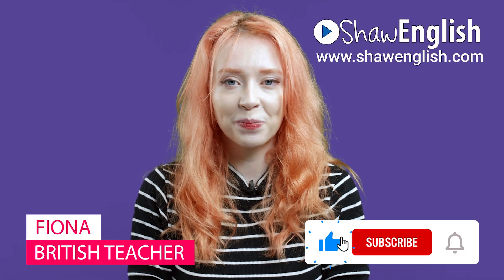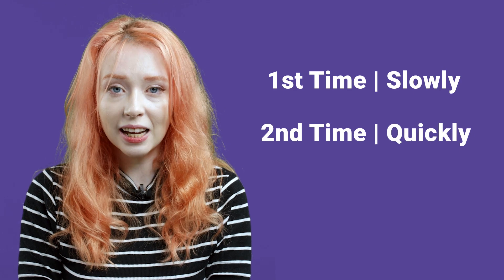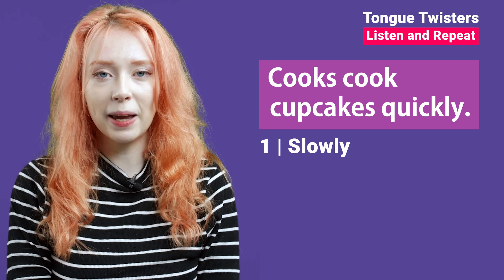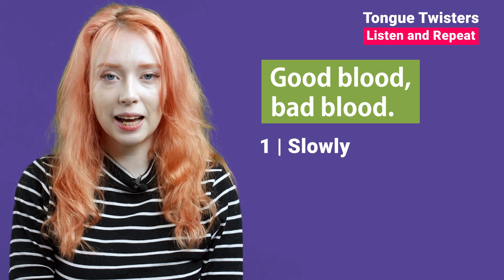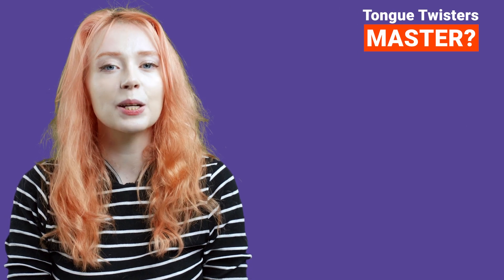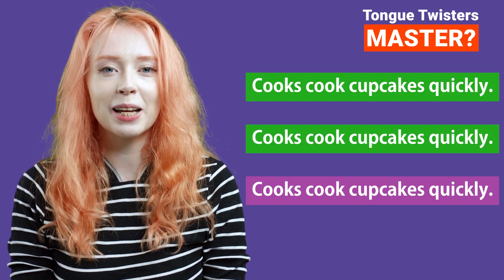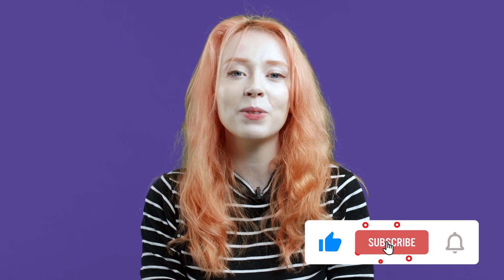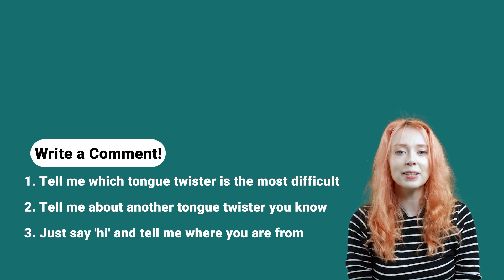5 Common English Tongue Twisters | Practice Your English Pronunciation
5 Common English Tongue Twisters | Practice Your English Pronunciation

Show Love and Support - Coffee For Teachers